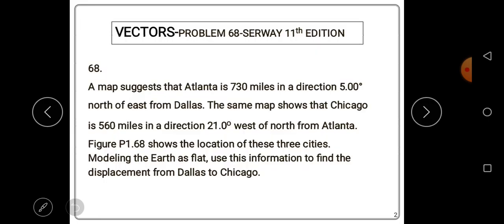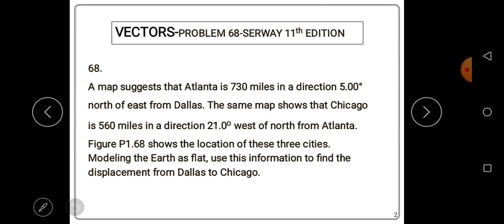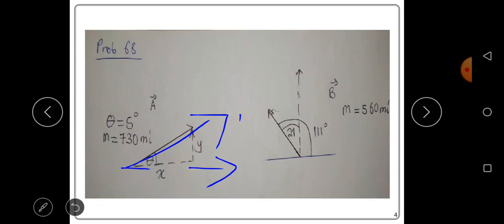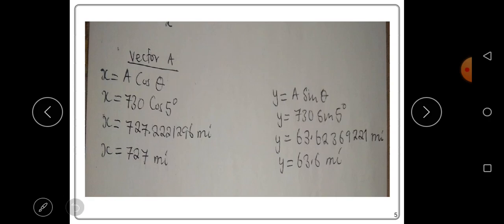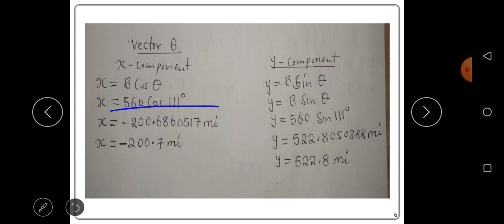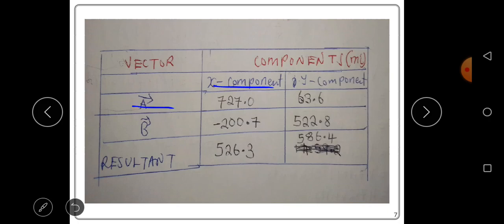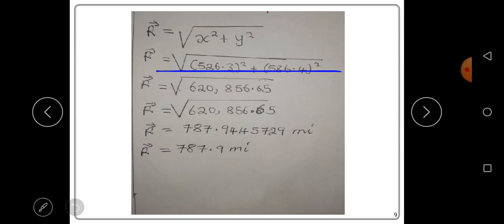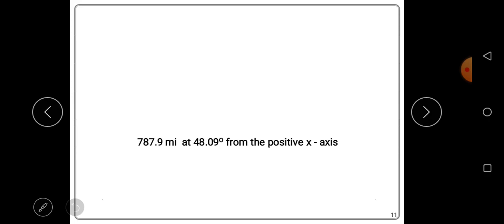vectors.A map suggests that Atlanta is 730 miles in a direction 5.00°north of east from Dallas. The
A map suggests that Atlanta is 730 miles in a direction 5.00°north of east from Dallas. The same map shows that Chicagois 560 miles in a direction 21.0o west of north from Atlanta.Figure P1.68 shows the location of these three cities.            Modeling the Earth as flat, use this information to find the     displacement from Dallas to Chicago.